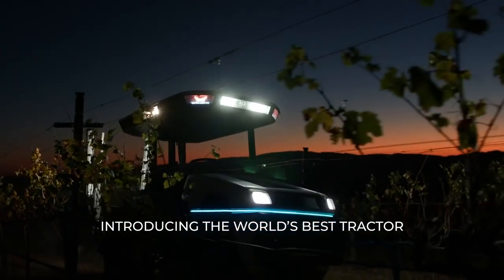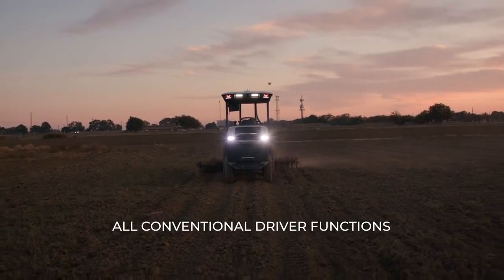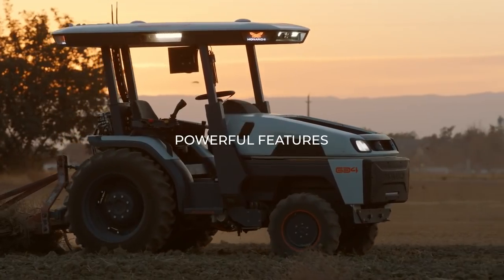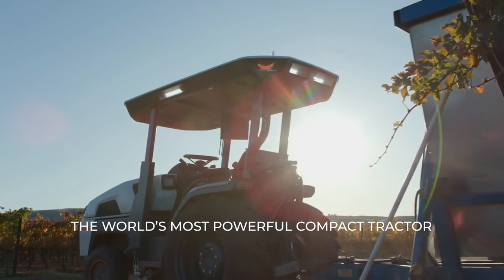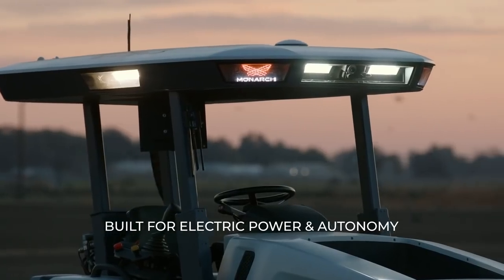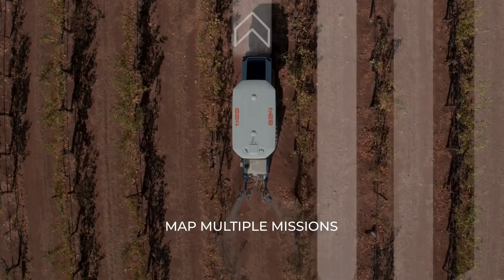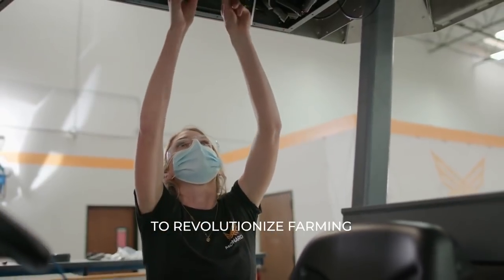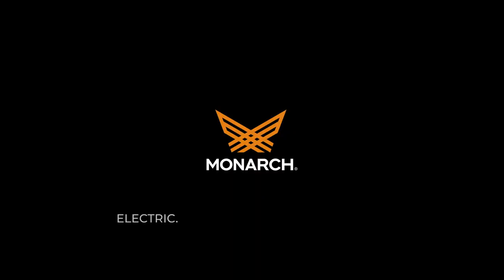Monarch il trattore più intelligente del mondo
Monarch  nominato: "Trattore dell'anno 2020" dagli esperti di AgTech Breakthrough Awards è considerato il trattore elettrico più intelligente del mondo. Per una valutazione sul campo  però dobbiamo aspettare al 2021 quando sarà consegnato ai primi agricoltori che ne hanno fatto richiesta.